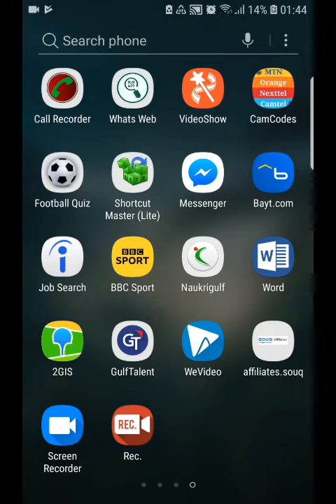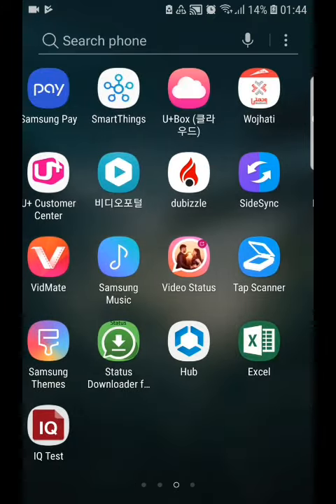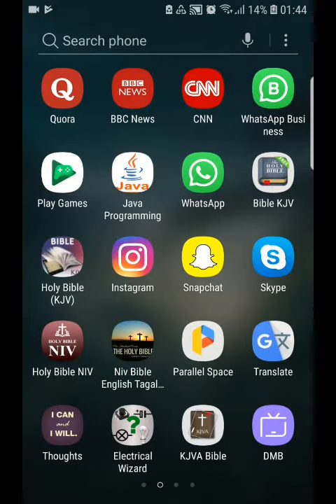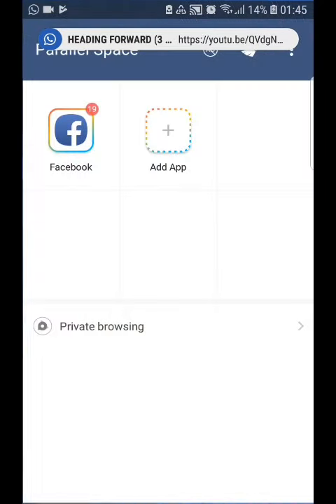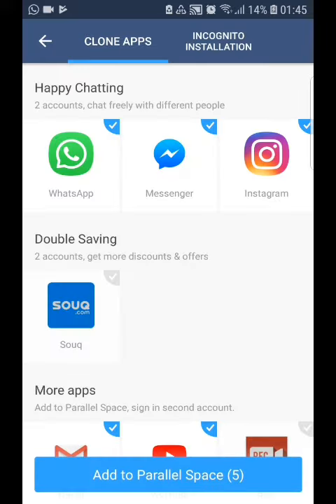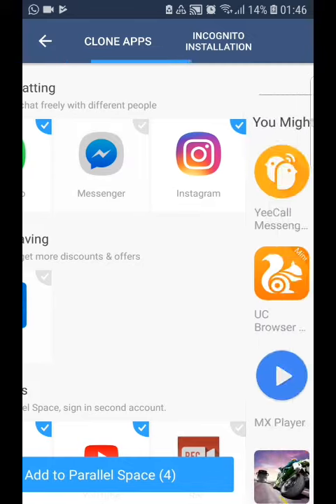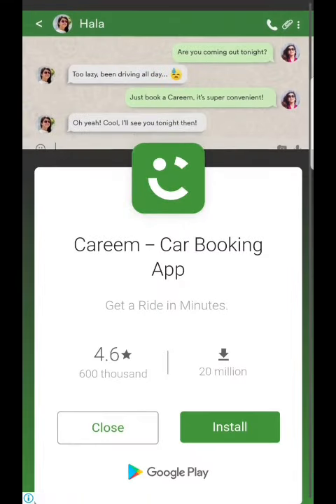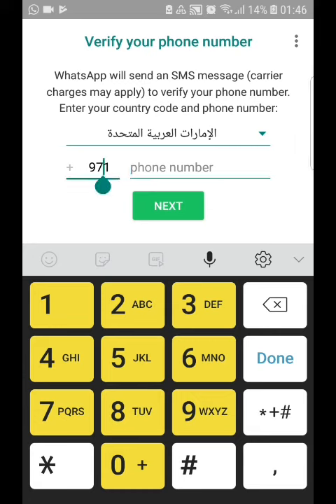How to Install 2 or more whatsapp, facebook, instagram etc on Android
This Video shows you how to duplicate your apps with different accounts.  it shows you how to install more whatsapps, facebook, messenger and other apps on your phone